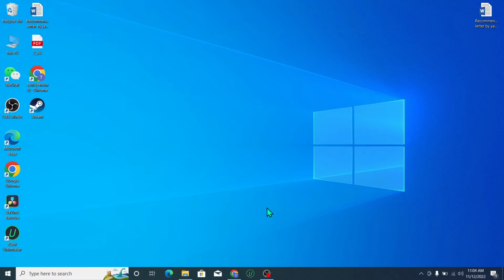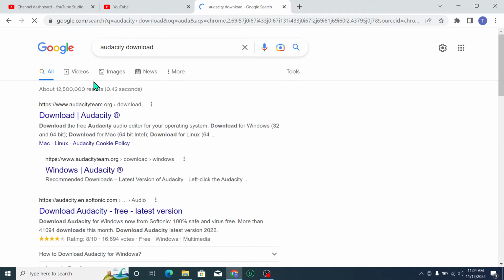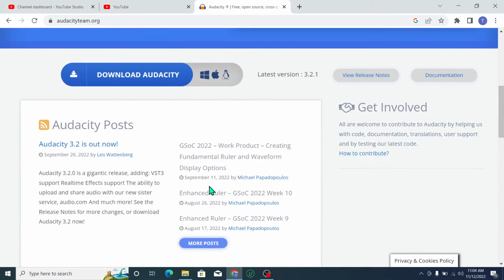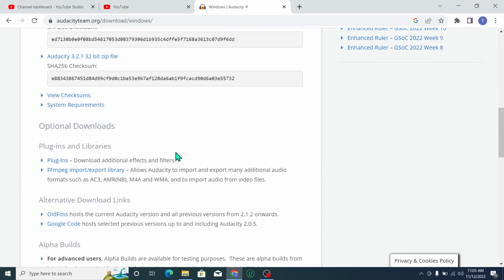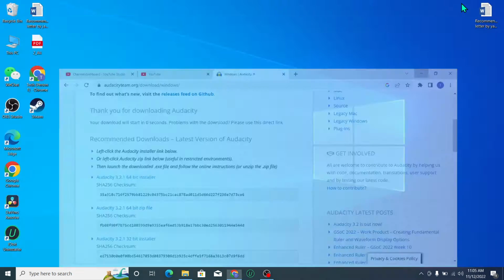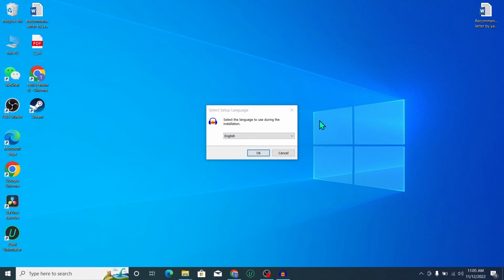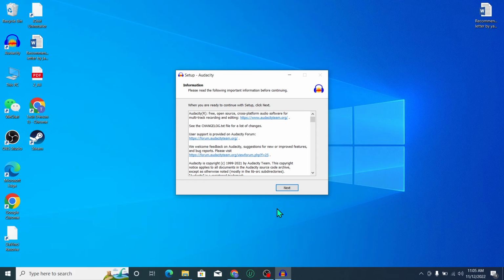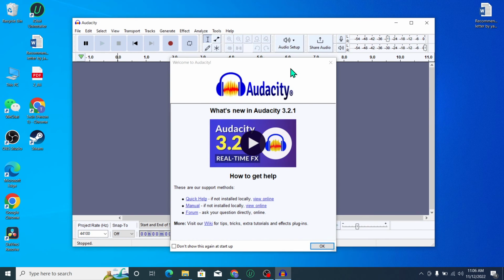How To Download & Install Audacity On Windows 10